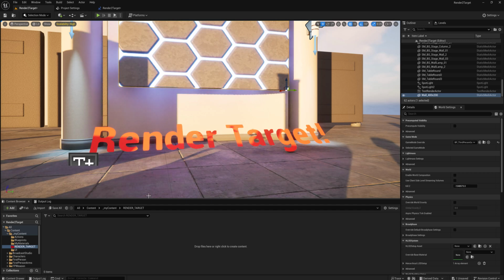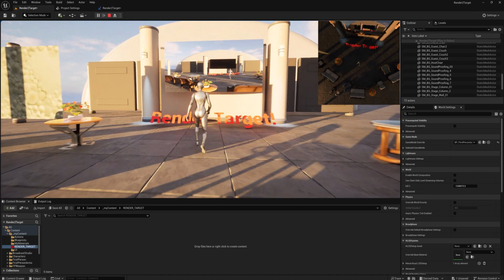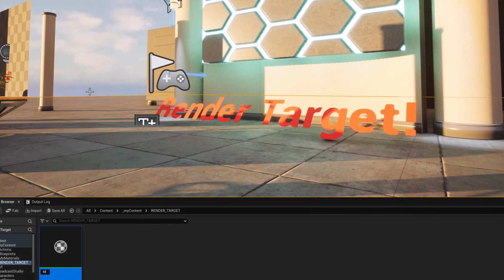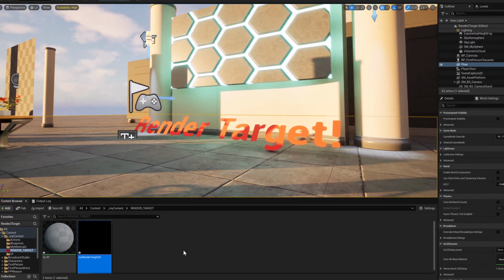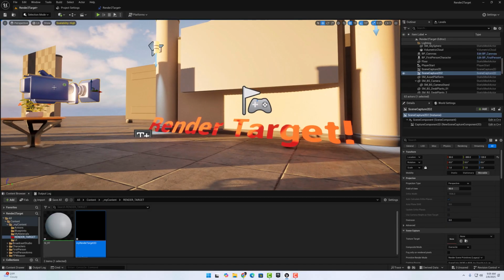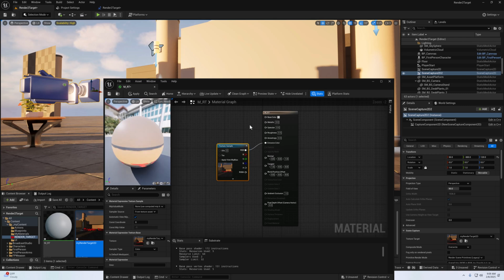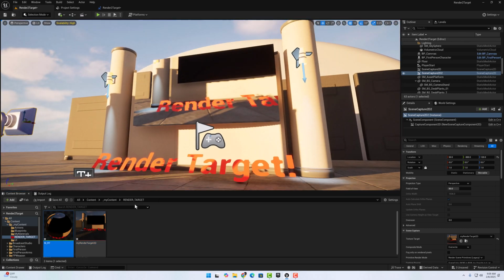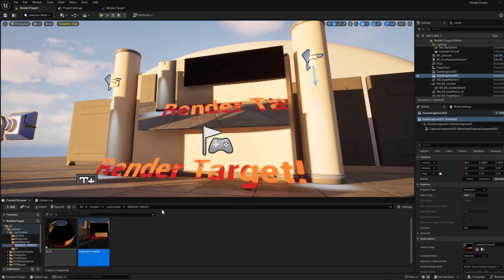Easy Render Targets in 2 minutes Unreal 5!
Want a security camera feed or a Mini-Map (bonus video on this - link below)?  You need RENDER TARGETS!  This is also a KEY foundation to other render target power!  Watch this quick video and learn in under two minutes!